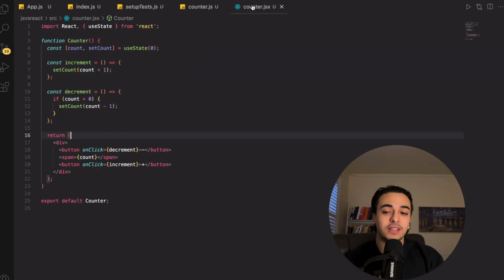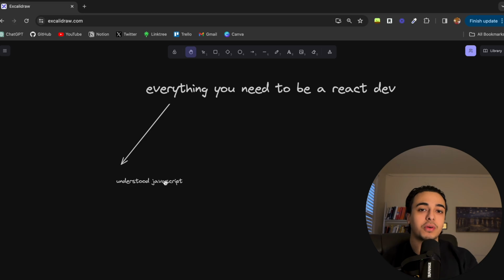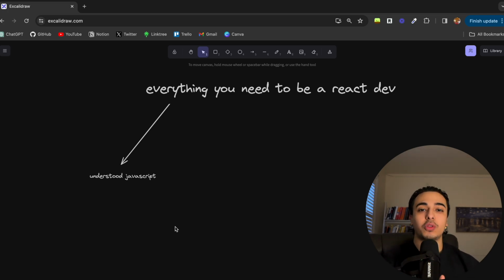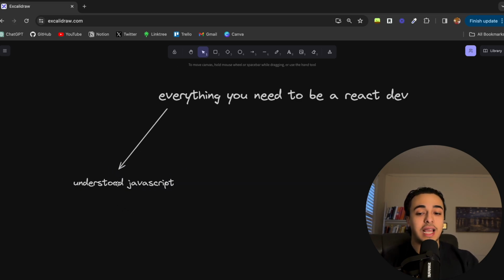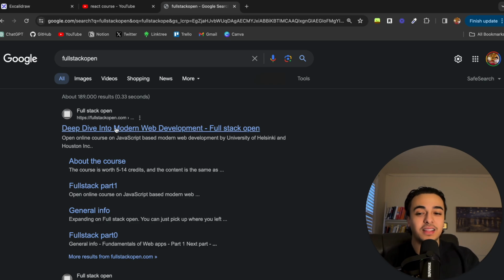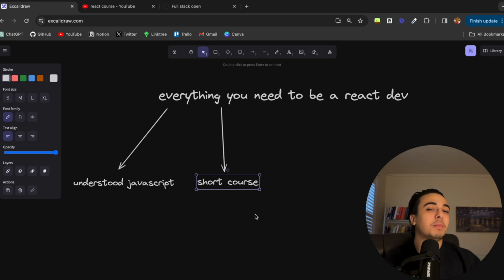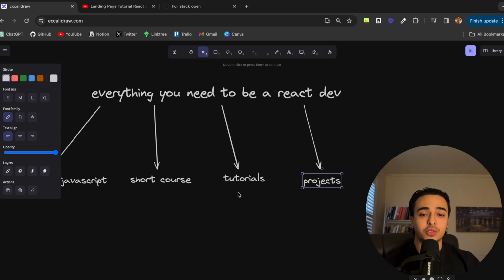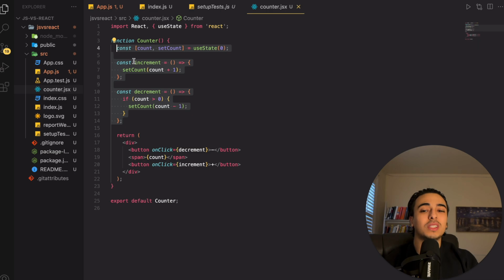How To ACTUALLY Learn React (The Right Way)